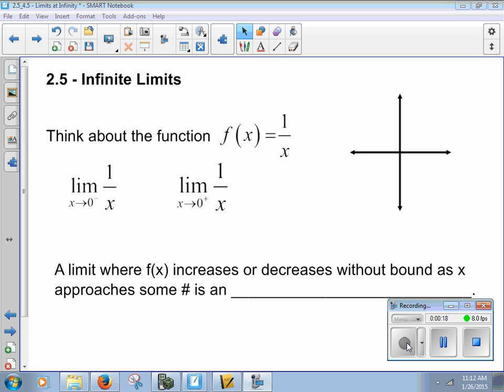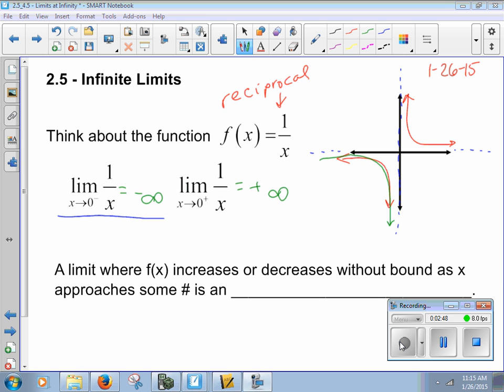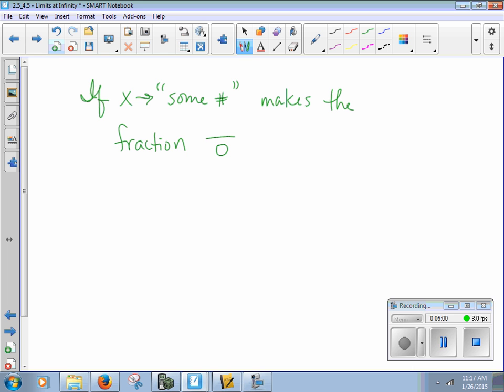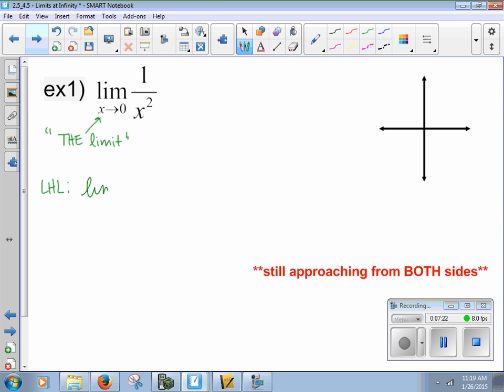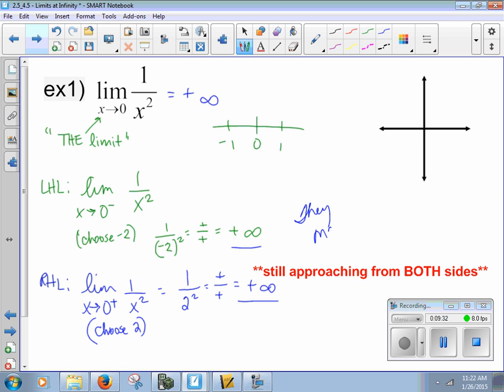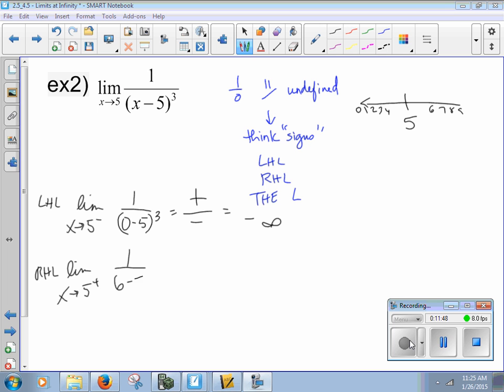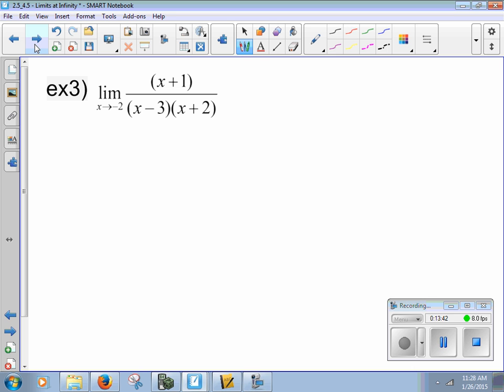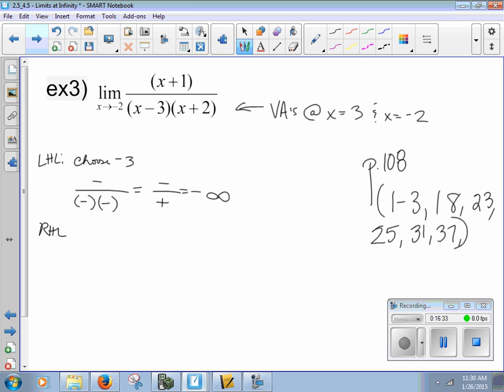01 26 15 ap calc infinite limits